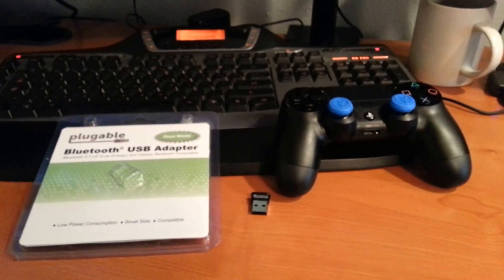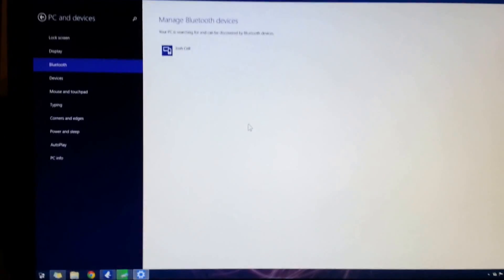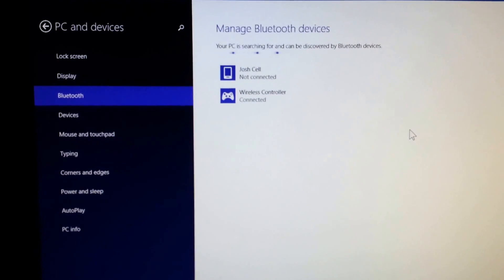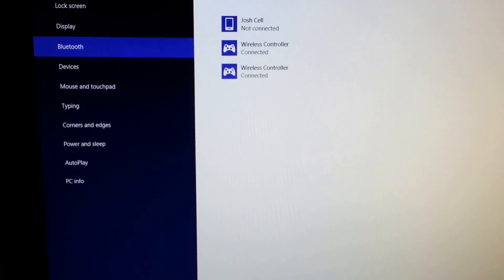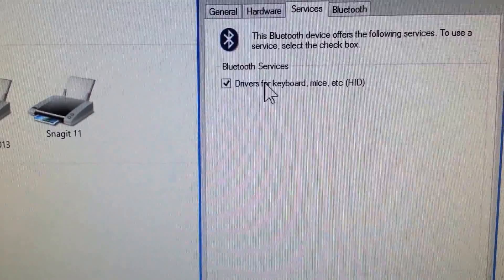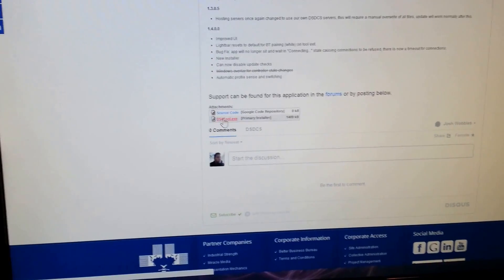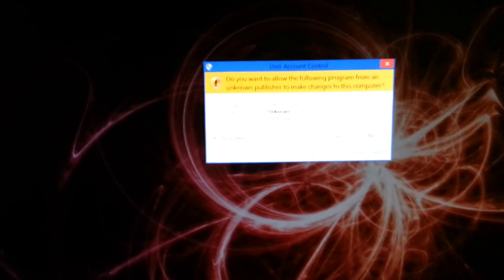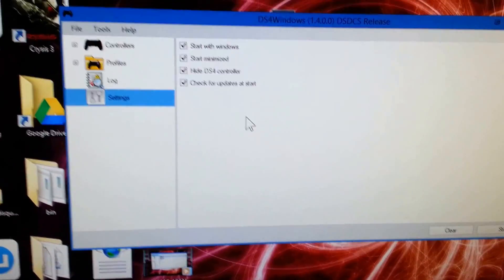Walkthrough: PC games using the PS4 Dualshock 4 controller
DS4 Tool (now known as Input Mapper)
Recommended BT Dongle

Sorry for the shaky video, as a developer I drink a lot of coffee ;-)